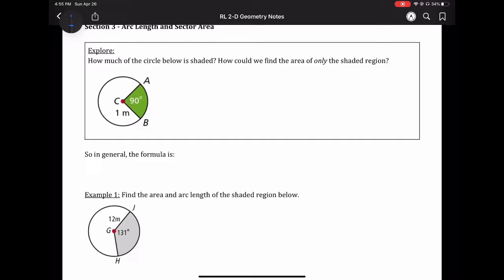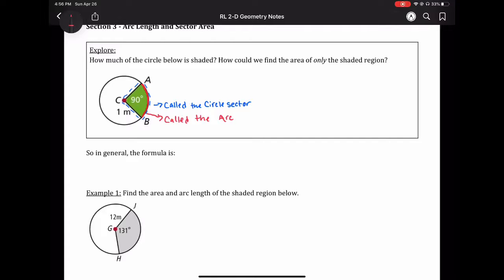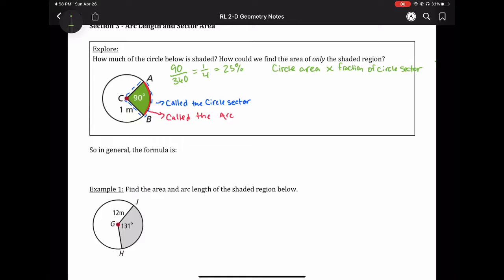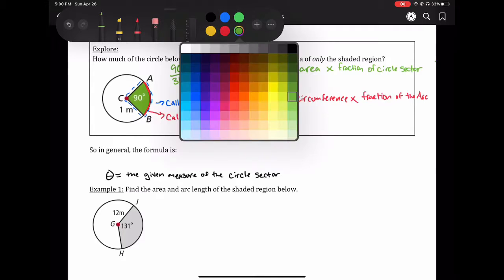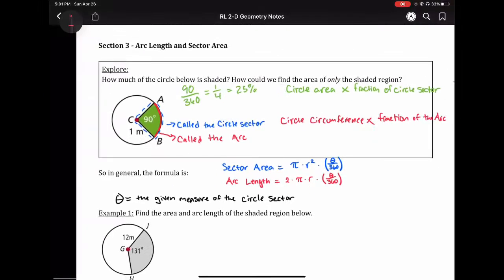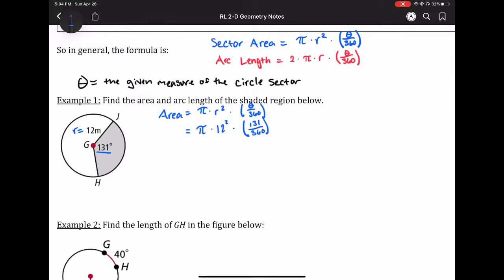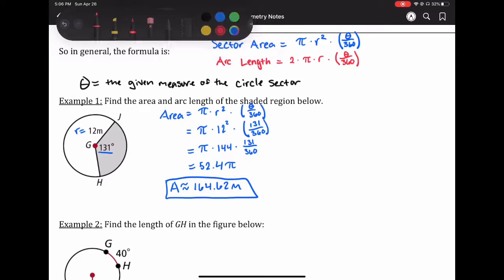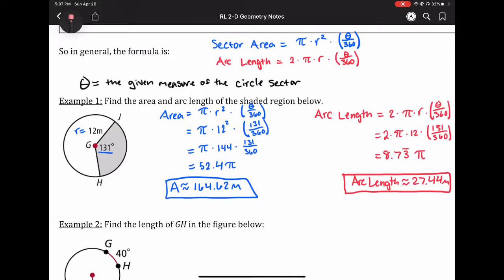Arc Length and Sector Area Video Lesson